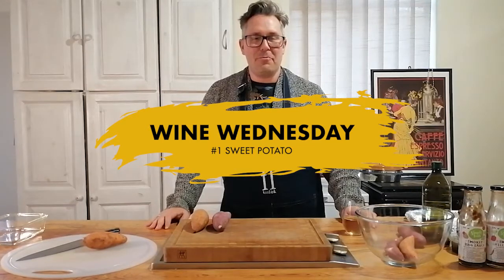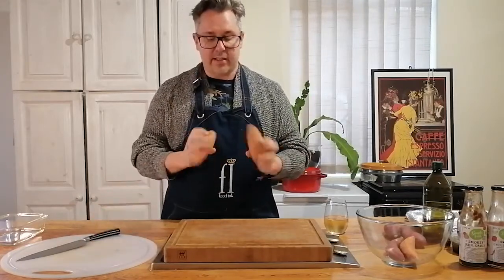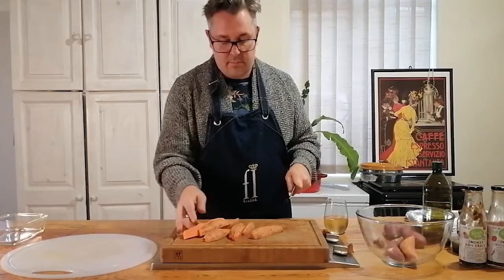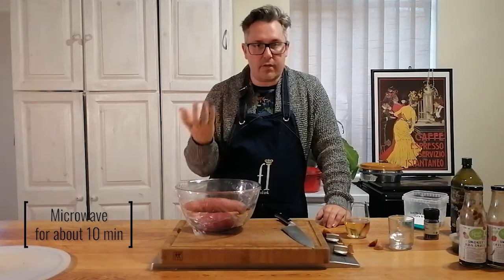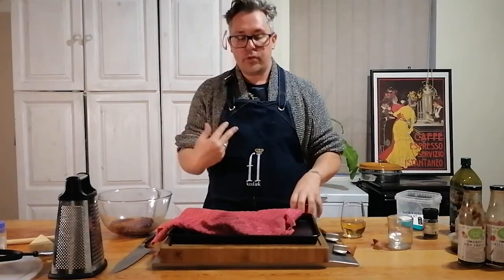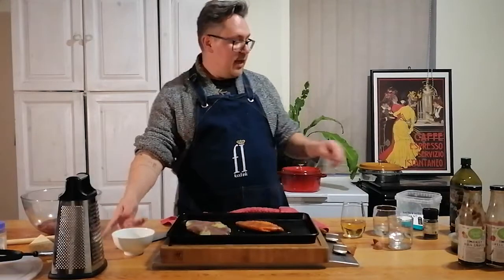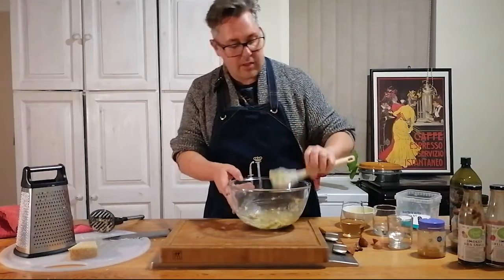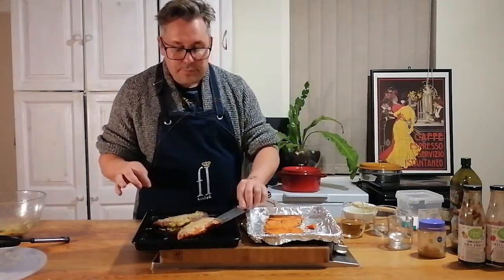1 Wine Wednesday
Let`s talk sweet potatoes!